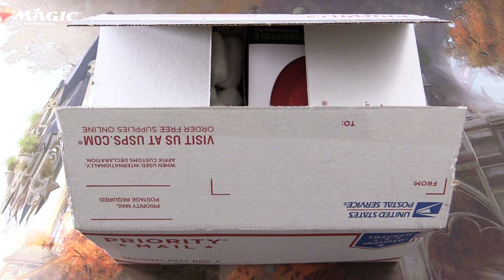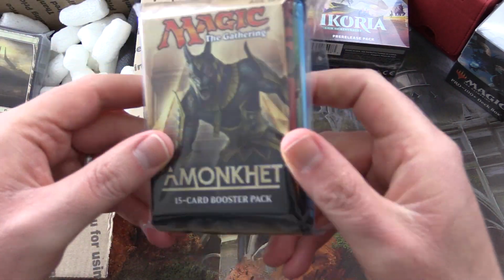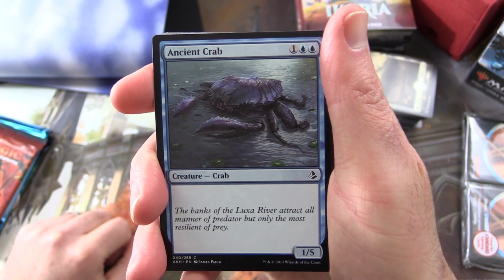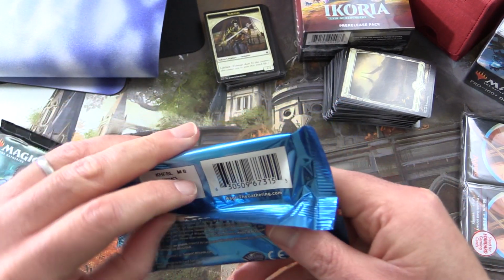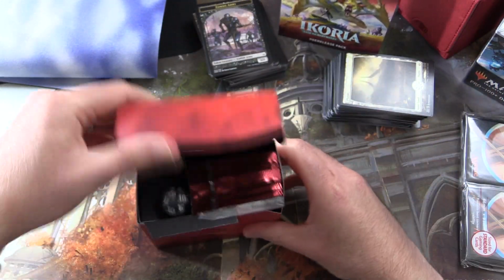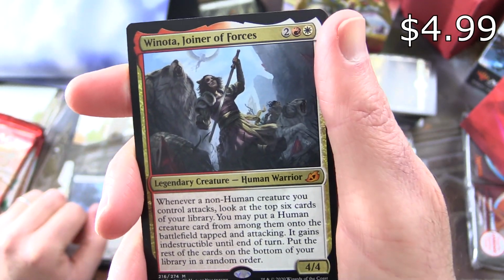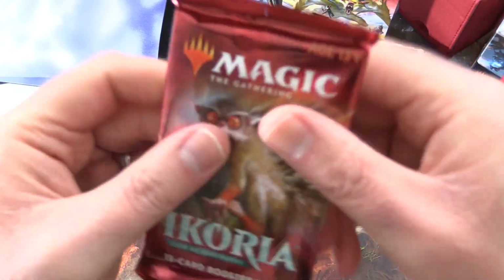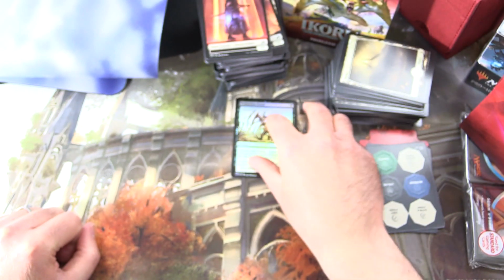ChannelFireball Classic Baller Box June 2020 - GOOD VALUE?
Unpacking a ChannelFireball Classic Baller Box of Magic: The Gathering products for June 2020. Are these good value? Let's find out!